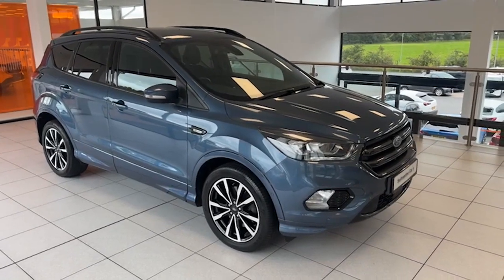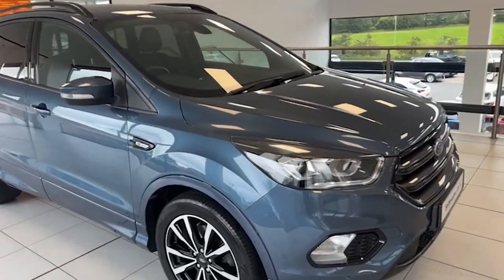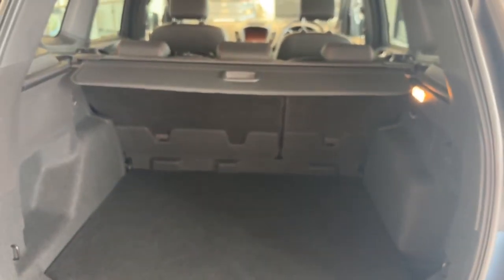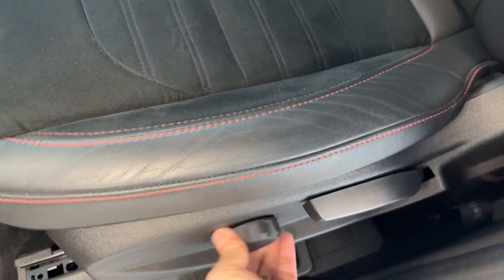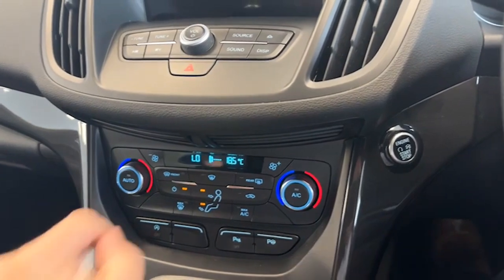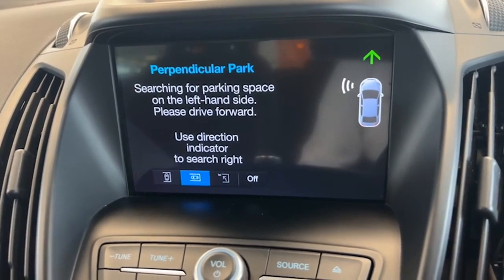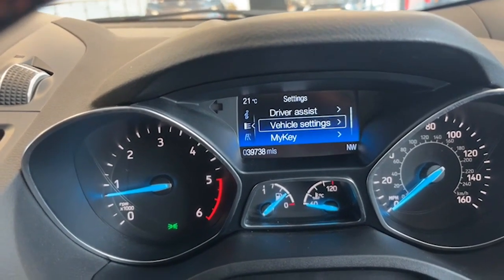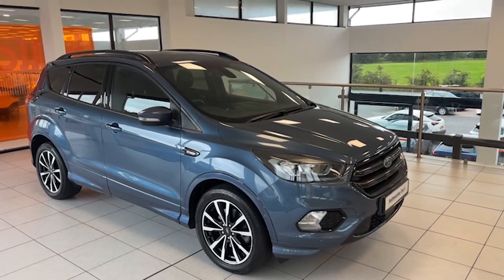2020 FORD KUGA 2.0 TDCI 150 PS ST-LINE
2020 FORD KUGA 2.0 TDCI 150 PS ST-LINE

Spotless and highly desirable 2020 FORD KUGA 2.0 TDCI 150 PS ST-LINE, finished in Chrome Blue metallic with only 39,622 miles and full service history.

Blemish free paintwork and spotless non smoked in interior.

Features include 18" diamond cut alloy wheels, LED running lights and rear lights, front fog lights, ST-Line body kit, privacy glass, rear spoiler, twin chrome tailpipes, park assist, power folding door mirrors, black roof rails, half leather and alcantara sports seast with red stitching, leather centre arm rests, leather flat bottom steering wheel with red stitching, driving option modes, dual climate control, cruise control, quick clear heatd front screen, touch-screen information centre, satellite navigation, dab, bluetooth, lane keep assist, traffic sign recognition, automatic lights and wipers and much more.